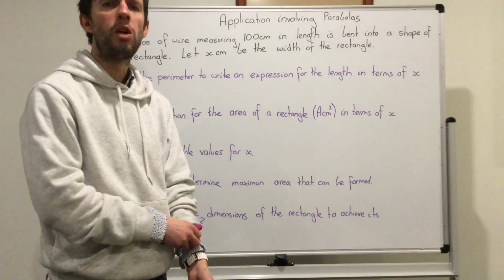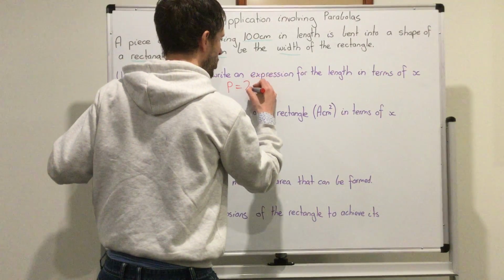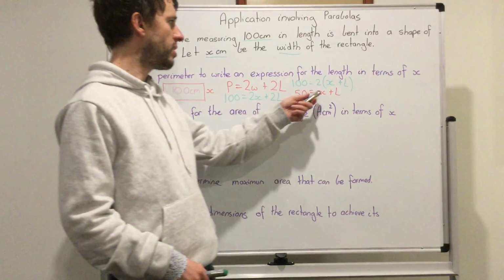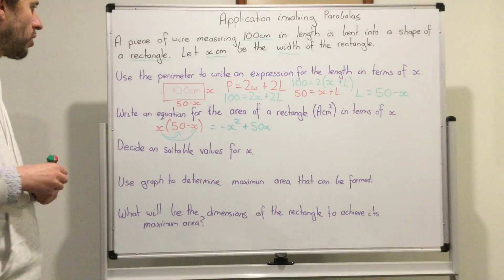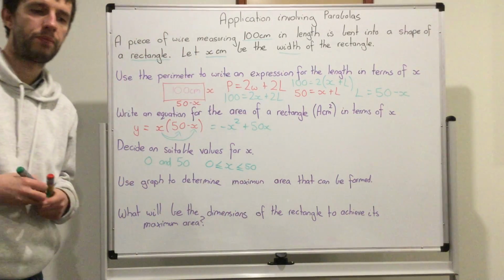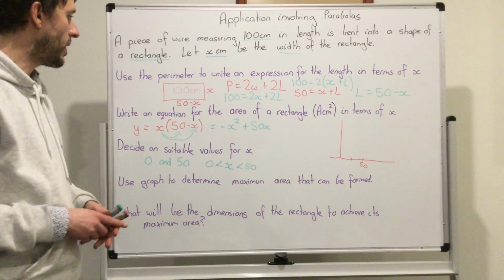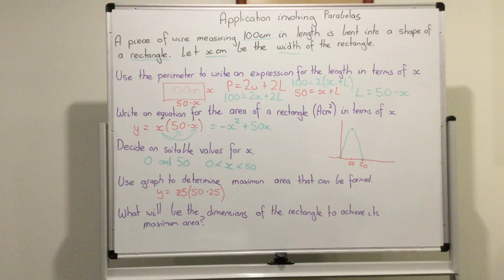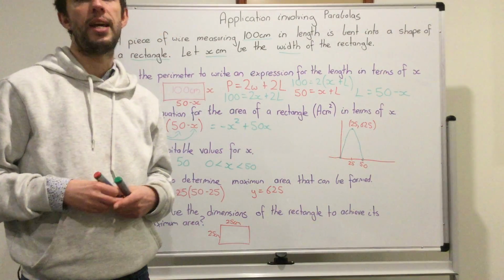Application using paraboles example 3